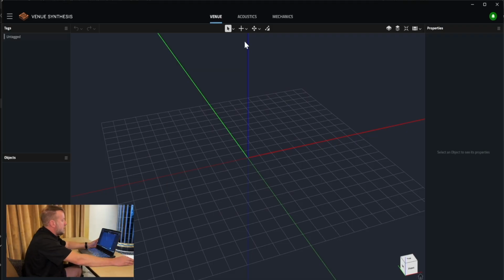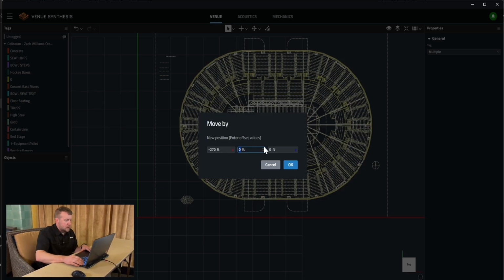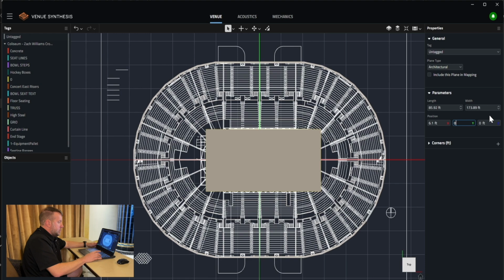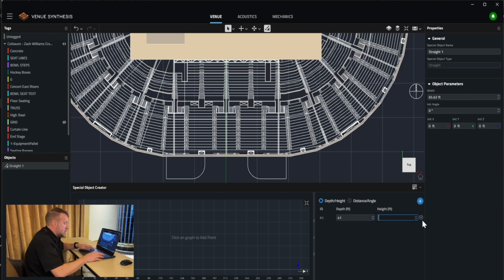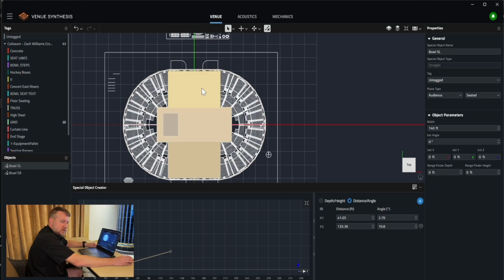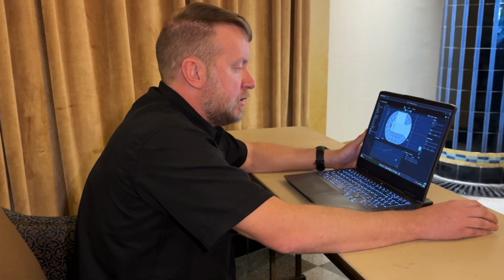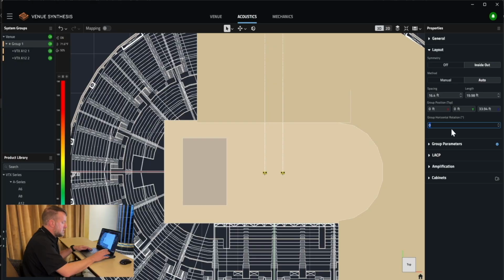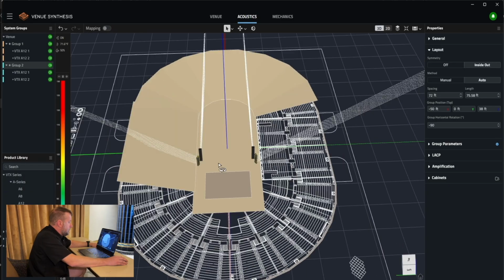Venue Synthesis Arena Workflow Pt 1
Walking you through my average pre-production workflow for an arena in JBL's Venue Synthesis software.